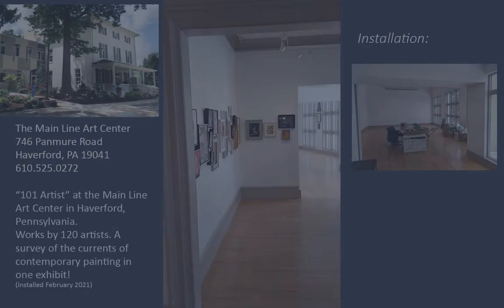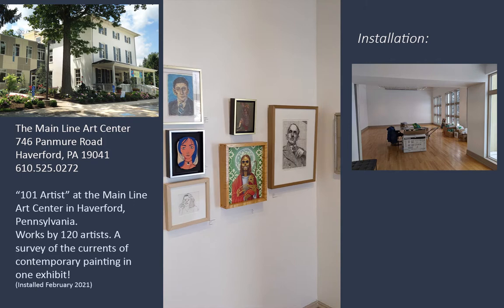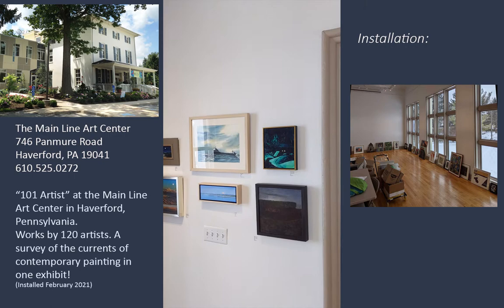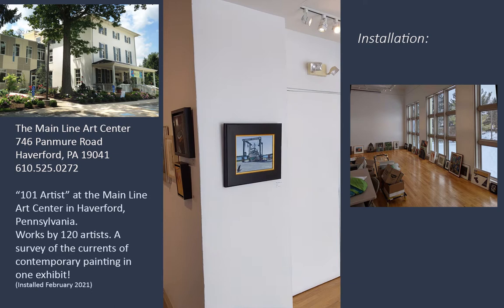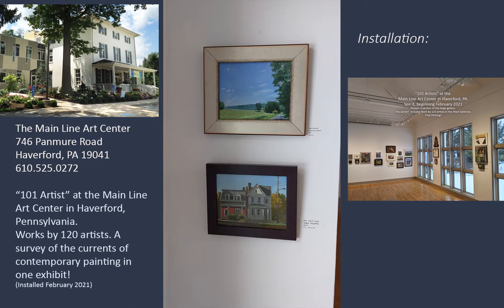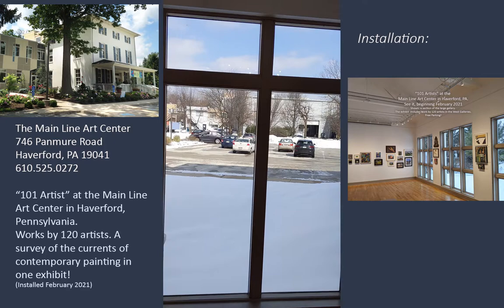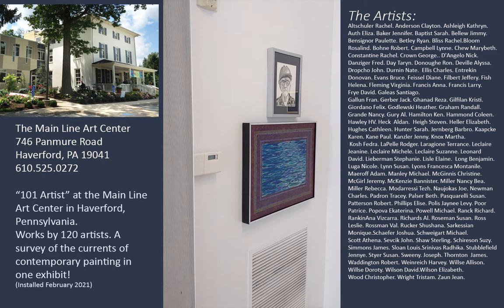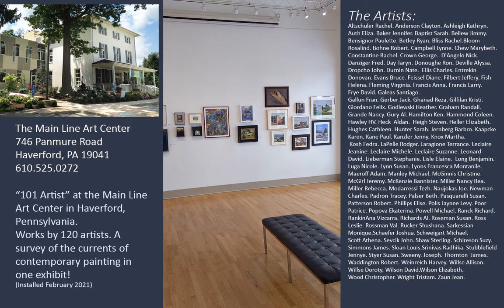The Main Line Art Center in Haverford Pennsylvania hosts 120 Artists!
A quick look at the installation of 120 artists work in the galleries of the Main Line Art Center. The work is all from "The Fred" - the private collection/ mobile museum, of artist Fred Danziger. Most of the primary currents of contemporary painting are included. Realism, disrupted realism, abstraction, concept derived, perceptualism, constructions, metaphysical, surrealist... there are examples of almost every individual approach.
The show was installed in February of 2021 and will be there for an indeterminant time. The center is open, but it is best to call ahead to make an appointment to see the exhibit.